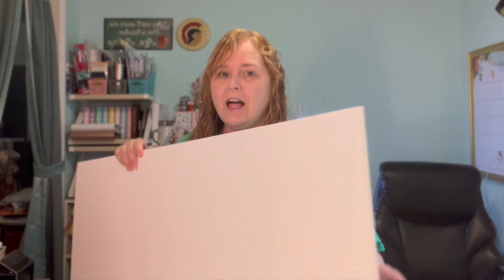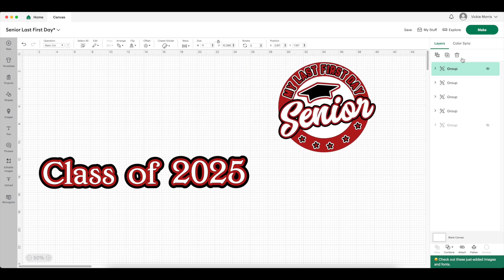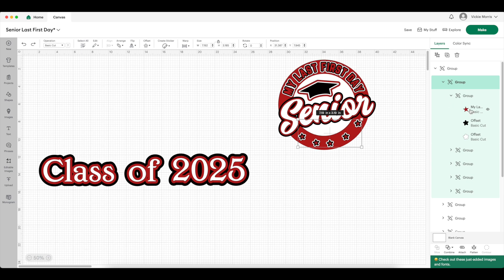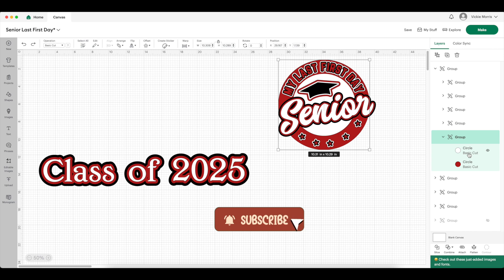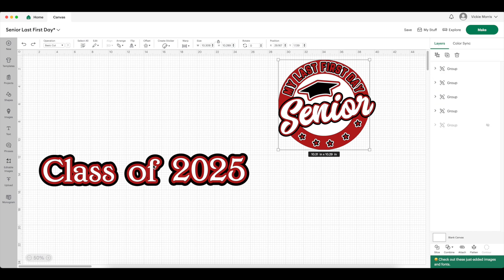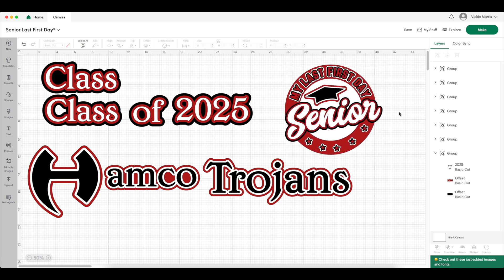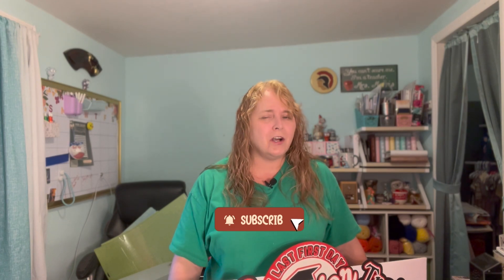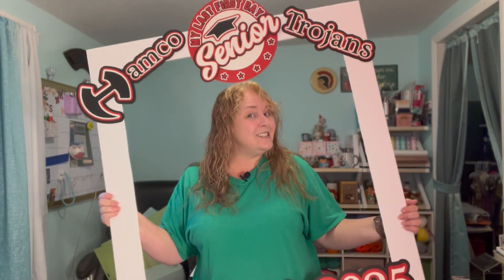How to Make a Photo Prop Using Your Cricut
📬Mailing Address 📬
Rustic Cottage Studio